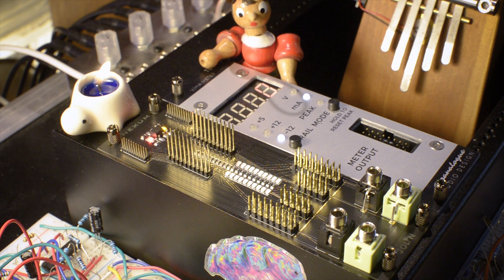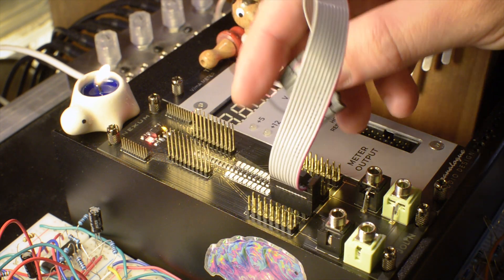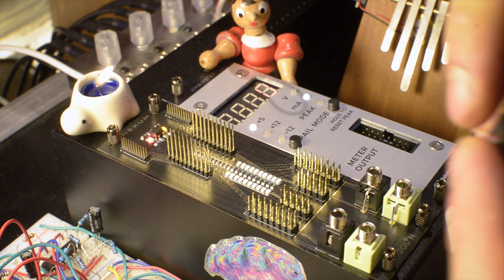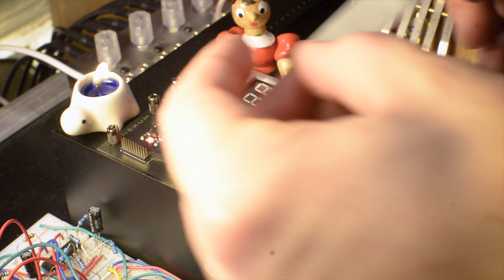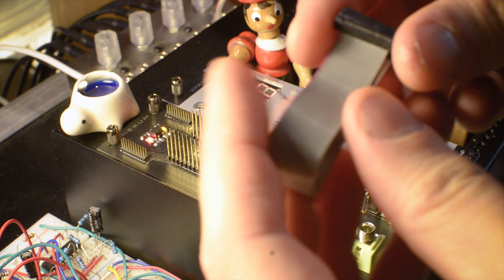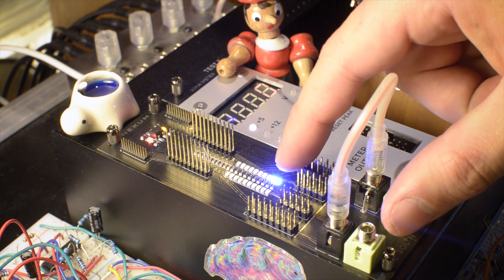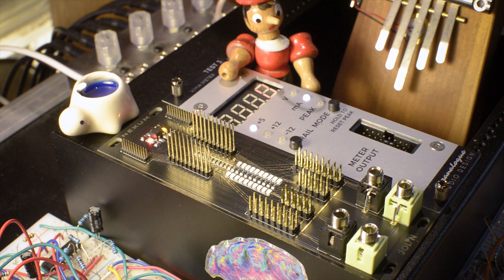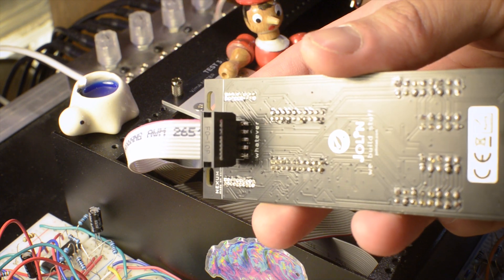NEXUM - eurorack multi cable tester - DEMO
NEXUM is a customizable multi cable tester.

features:
• Eurorack power cable tester - 10 pins and 16 pins 2.54mm
• Mono and stereo patch cable compatibility - 3.5mm
• Additional 20 pins 1.27mm / 2.00mm sockets
• Power line indicators
• “whatever” power connector on the back = don’t care about the polarity

technical specs:
current draw  3min / 75max +12V, 3ma -12V, 0ma +5V
dimensions  width 8HP, depth 18mm